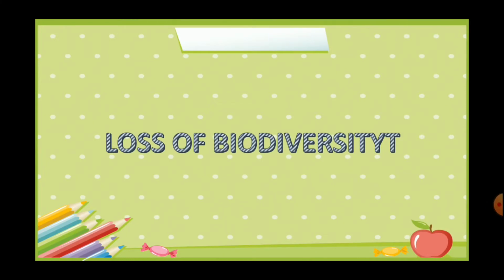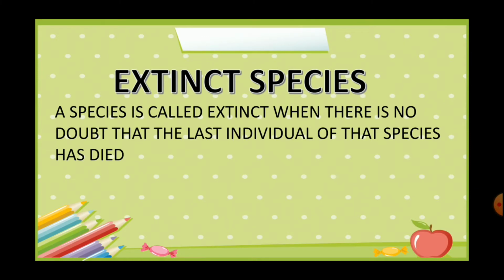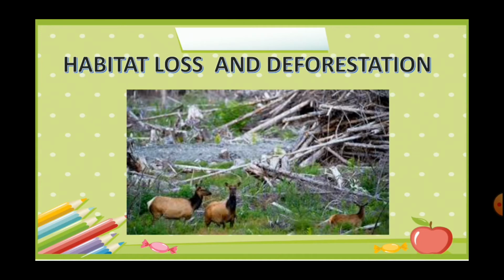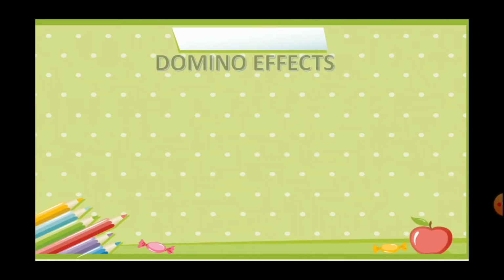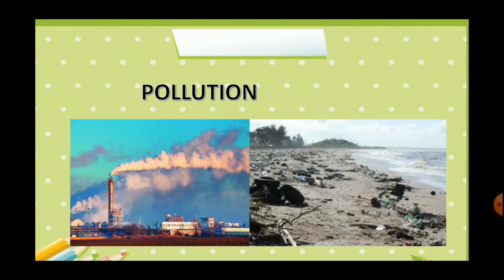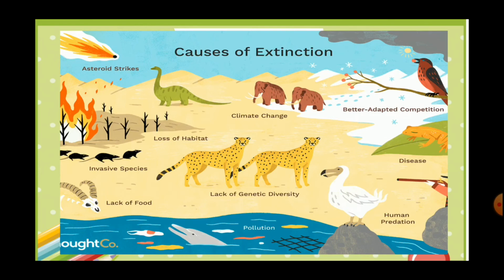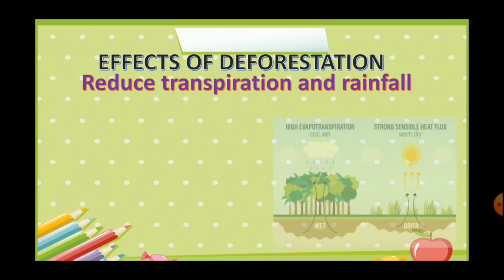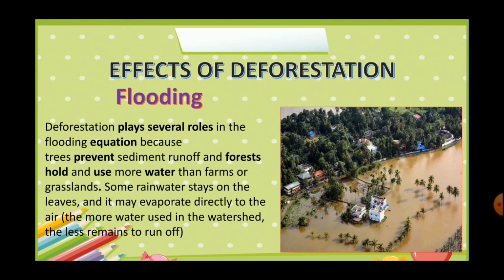Impacts of human beings on biodiversity (By Shakila Naz)